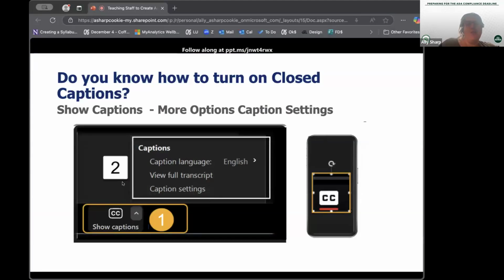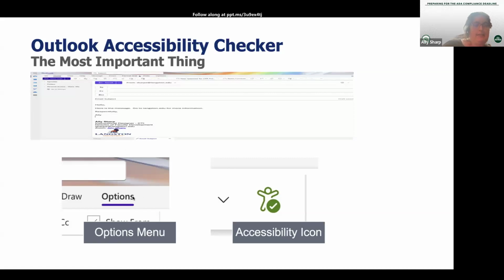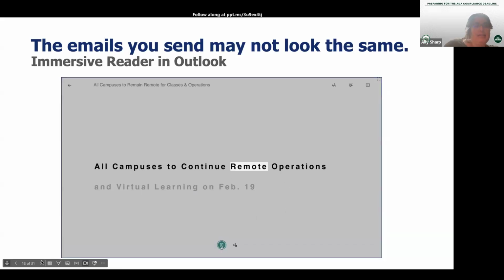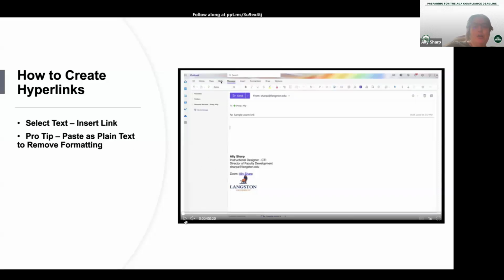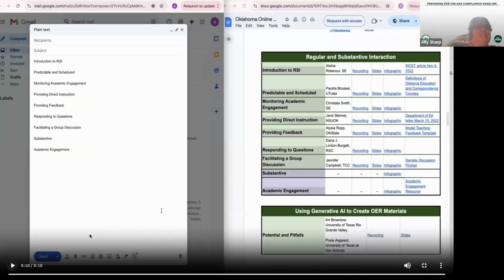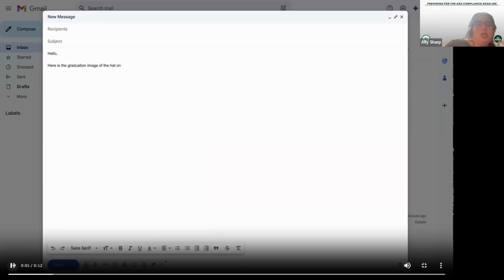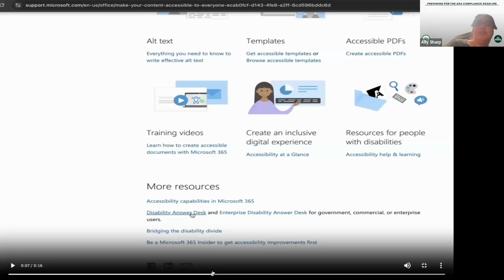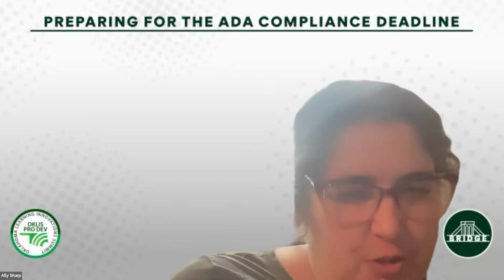Best Practices in Email Accessibility (Staff Session)